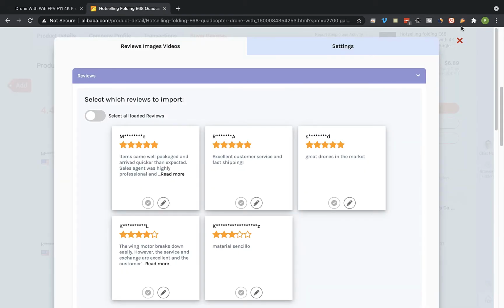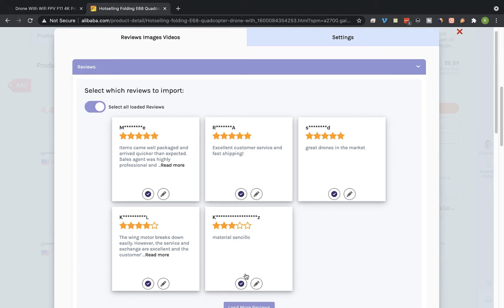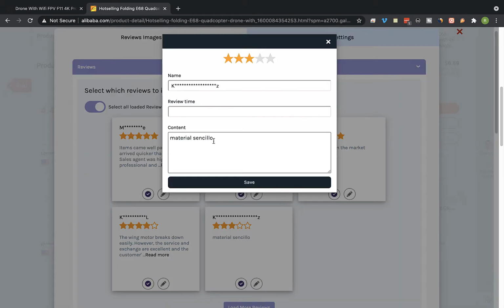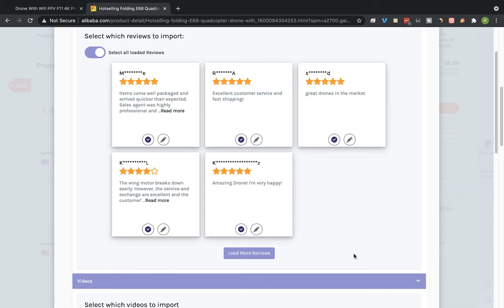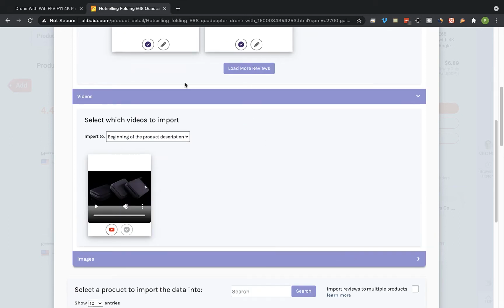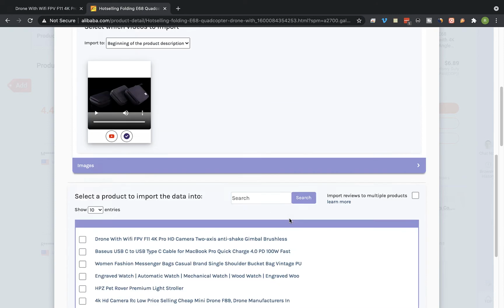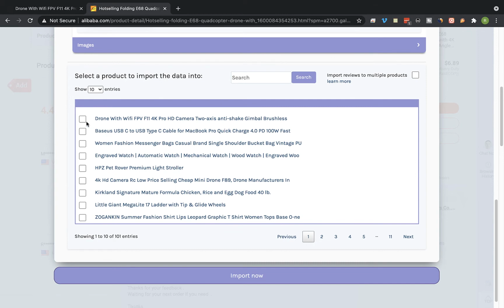How to import reviews from Alibaba to your Wix product page?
Import reviews from Aliexpress, Amazon, Wish, Etsy, Walmart, Shein, Overstock, Sears, Banggood, Sammydress & Boost your conversion by adding trust to your product page.
In addition Editorify gives you the ability to import any Youtube/Vimeo video's to your Shopify store with a click of a button.